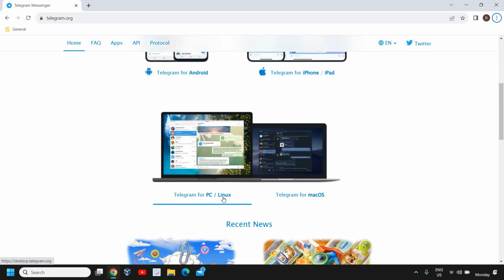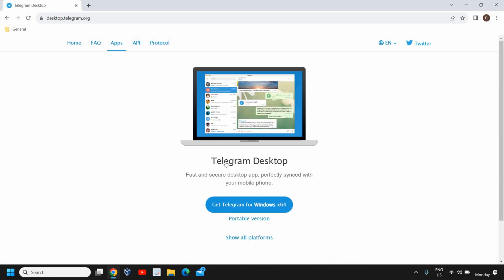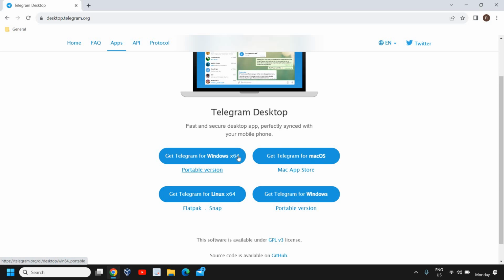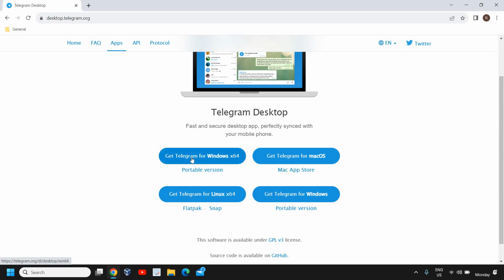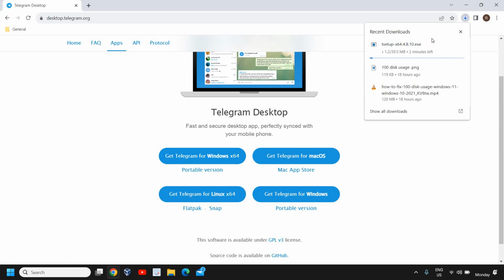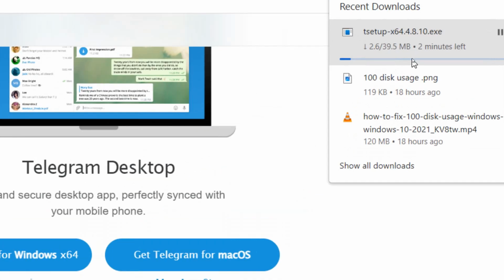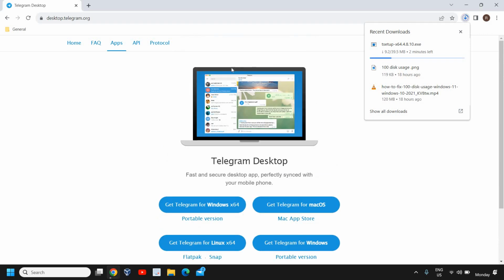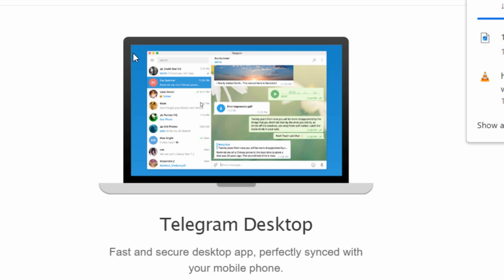How to Install Telegram on Windows 11/10 PC[2023]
In this video, we'll show you how to install Telegram on your Windows 11 or Windows 10 PC. Telegram is a popular messaging app that offers secure and fast communication with a wide range of features.

In this step-by-step tutorial, we'll guide you through the process of downloading and installing Telegram on your PC. Whether you're new to Telegram or just upgrading to the latest version, this guide will help you get started.

Here's what you'll learn in this video:
1. Introduction to Telegram and its key features.
2. How to download the Telegram setup file from the official website.
3. Step-by-step installation process on Windows 11/10.
4. Setting up your Telegram account and customizing your profile.
5. Exploring Telegram's interface and navigating its various sections.
6. Tips and tricks to enhance your Telegram experience on PC.

By the end of this video, you'll have Telegram up and running on your Windows 11 or Windows 10 PC, ready to connect with friends, join groups, and enjoy seamless communication.

Note: For more personalized advice and recommendations based on your specific channel data, we encourage you to switch to the "Advanced" mode in the toggle above. It will provide you with valuable insights to optimize your content and grow your YouTube audience. Give it a try!